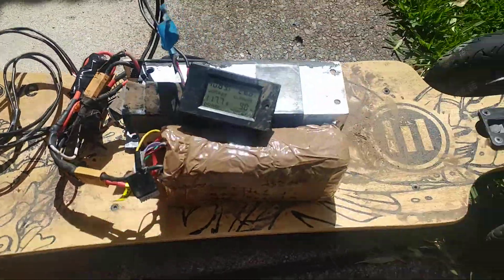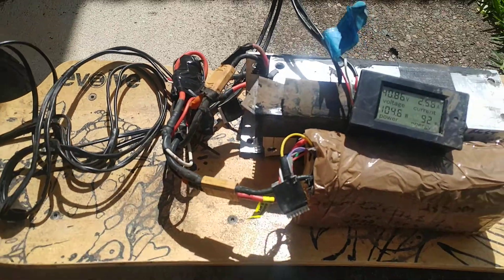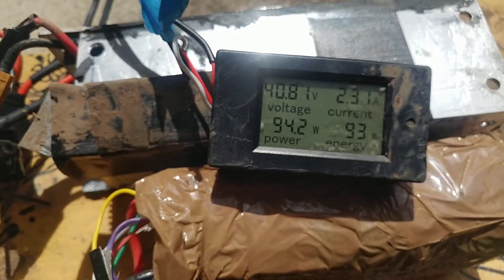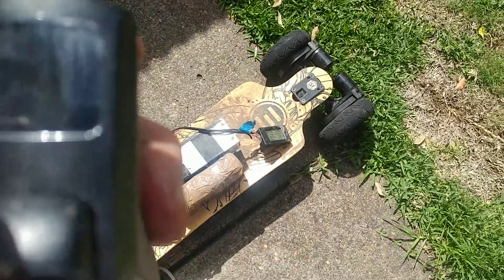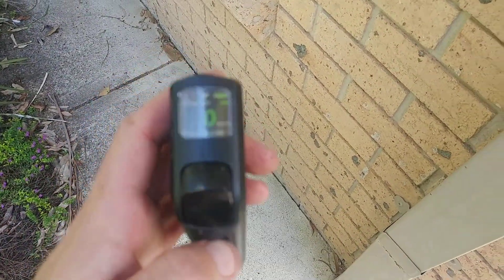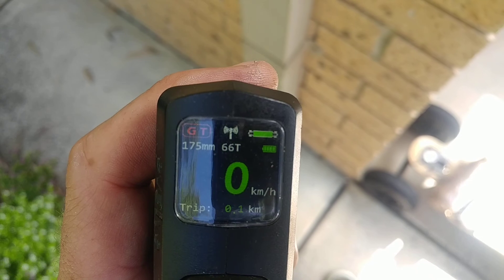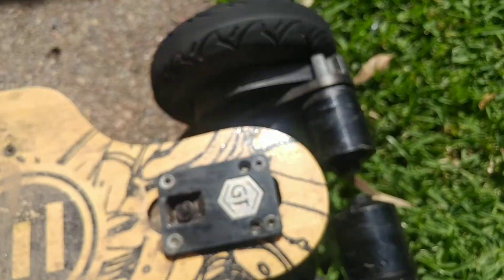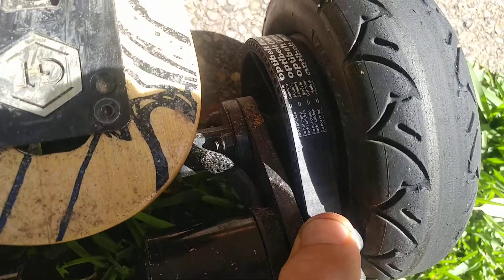Evolve skateboard. Burnout yes. 3000w?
Test of evolve gt power output. During the test I measured the current voltage and amps with a basic power meter. The meter has been very helpful in the past and reasonably accurate. I spin the motor and load them up to stall (highest current draw). The battery was fully charged and the ESC was at room temperature. What I thought was slippage was actually the motor stalling.